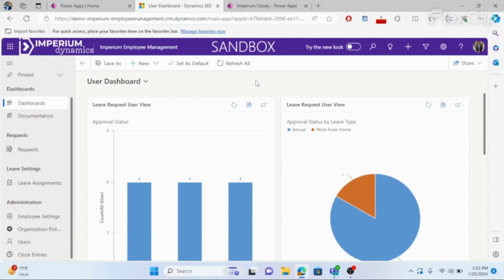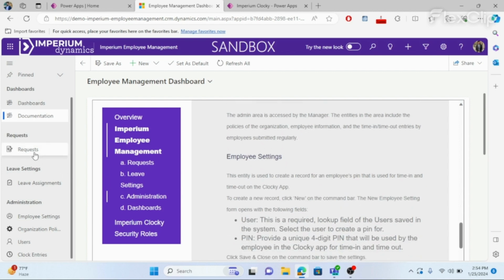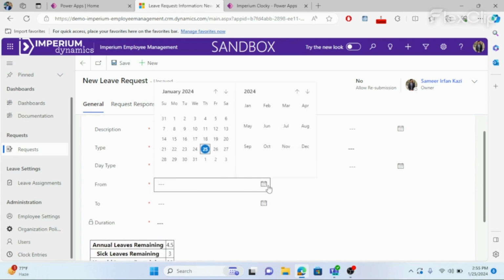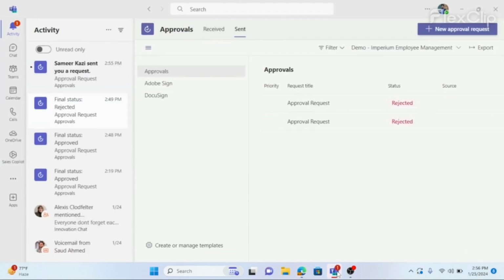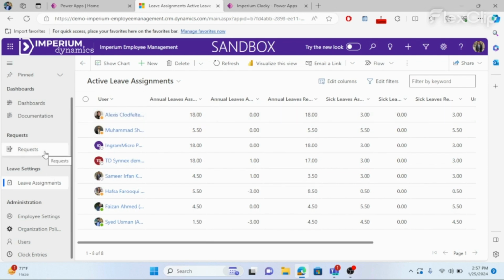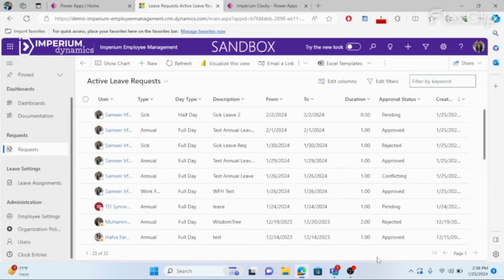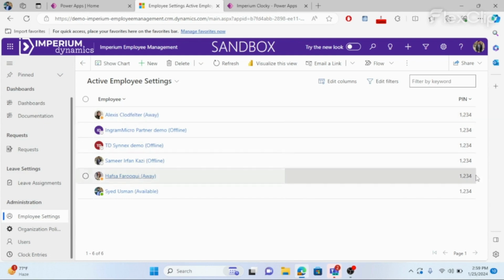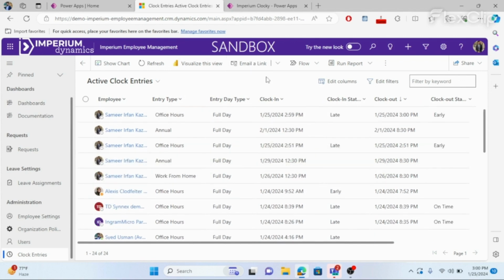Simplify HR: Imperium Employee Management Solution Demo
Are you drowning in paperwork and spreadsheets trying to manage your employees? Say goodbye to the hassle! Our employee management app is here to revolutionize your HR processes.

Watch this demo to see how effortlessly you can handle leave requests, track employee hours, and streamline approvals. From managers to employees, everyone benefits from increased efficiency and transparency.

Our intuitive interface and powerful features make managing your team a breeze. With our app, you can:

➡ Easily process leave requests and approvals
➡ Accurately track employee hours and attendance
➡ Improve employee satisfaction and retention
➡ Gain valuable insights into your workforce

Ready to simplify your HR? Try our employee management app for free today!